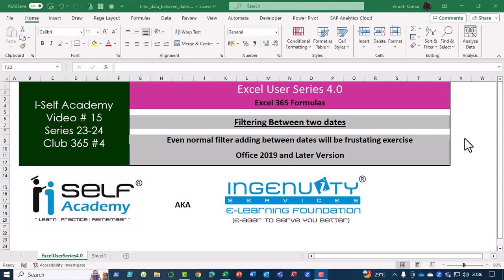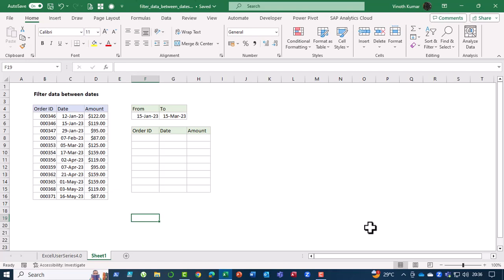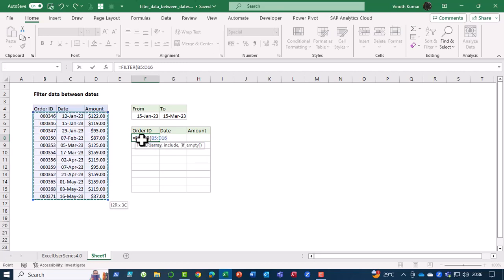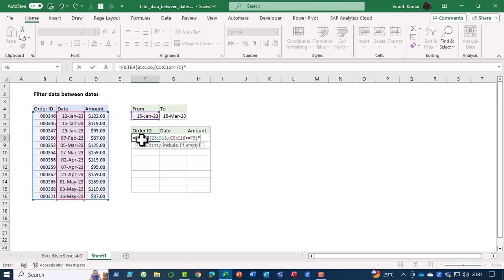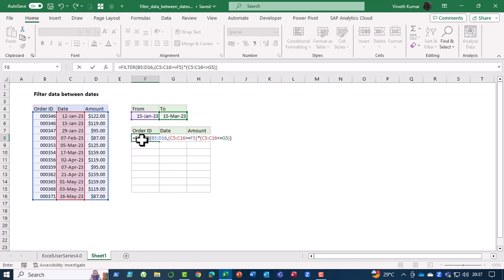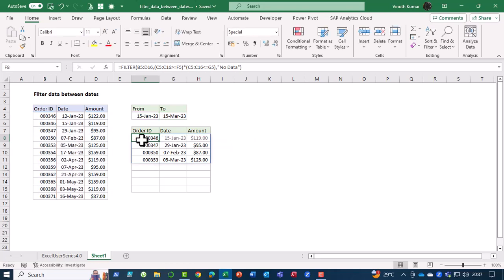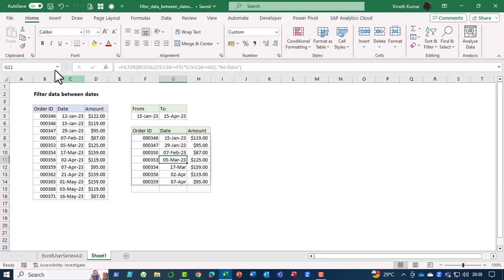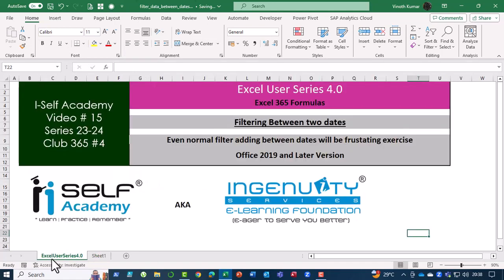EUS 4.0 Excel User Series 4.0 –Extract Days between a Start & End Date using # FILTER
In this video, you will learn how to extract between two dates using the FILTER FORMULA WITH 2 Conditions using * in between the conditions. Happy Learning